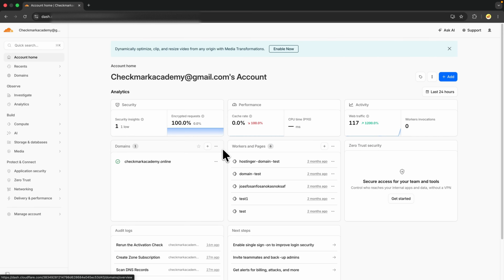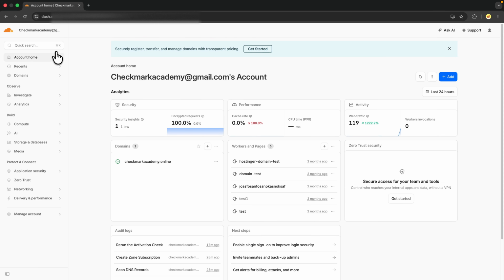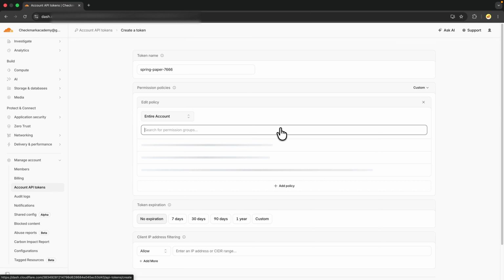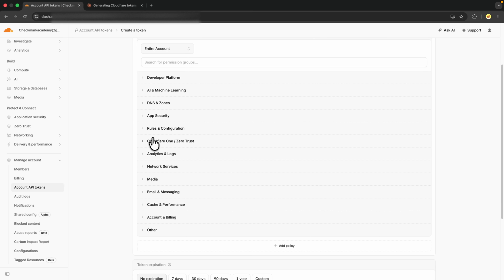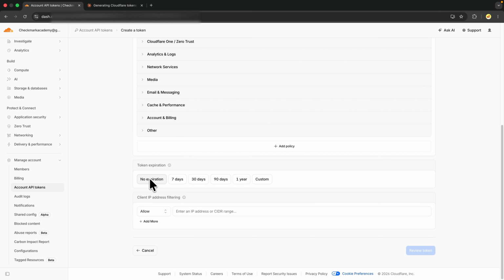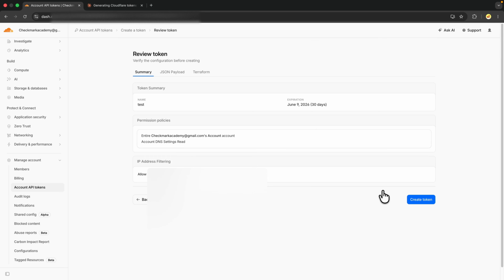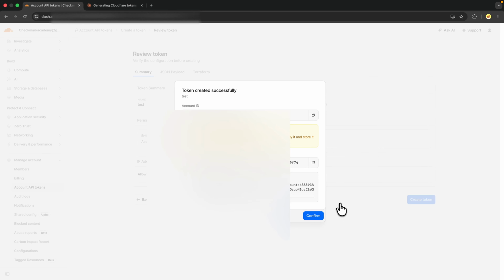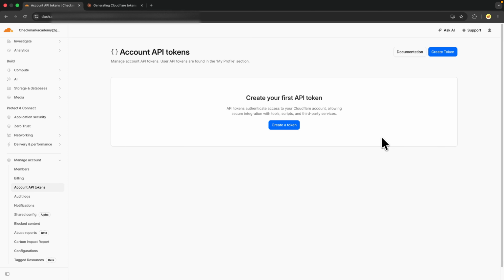How to Generate a Cloudflare API Token (Step by Step) 2026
Quick guide on creating a Cloudflare API token. I show you where to find the API token settings, how to choose permissions, set expiration, review the token, and copy it before it disappears. Perfect for connecting apps, automating tasks, or managing DNS and Workers.